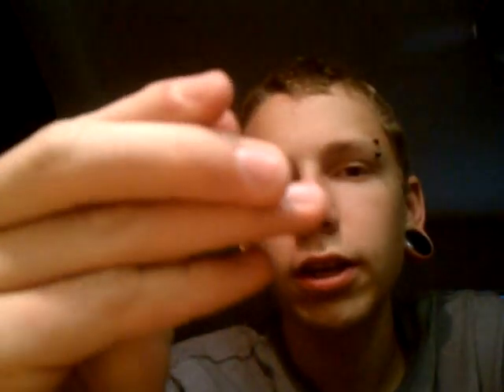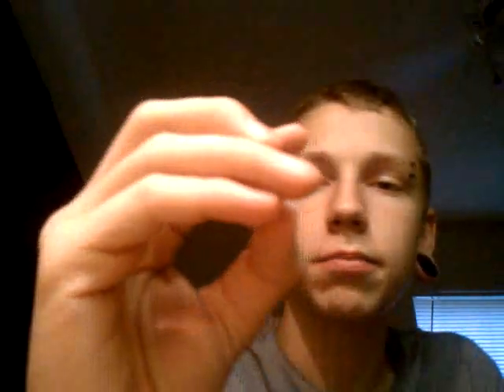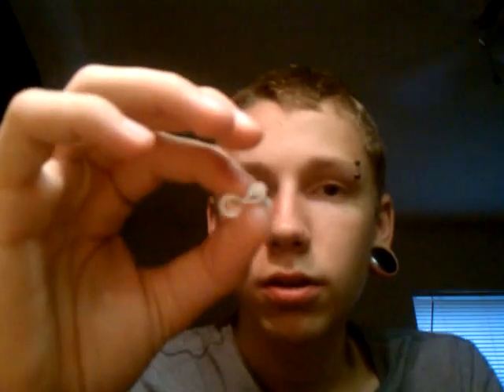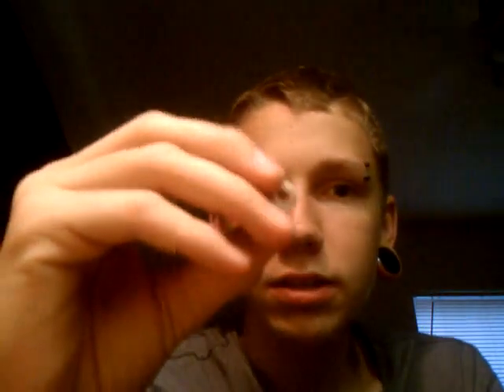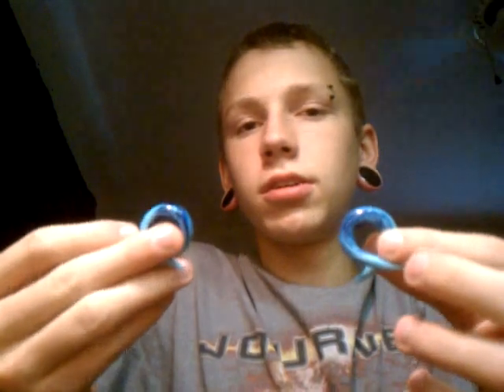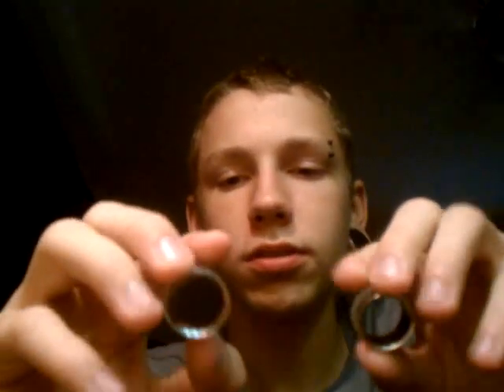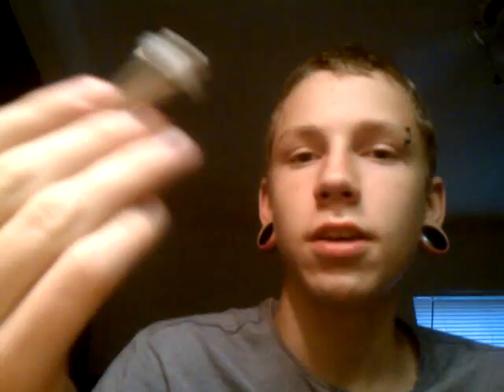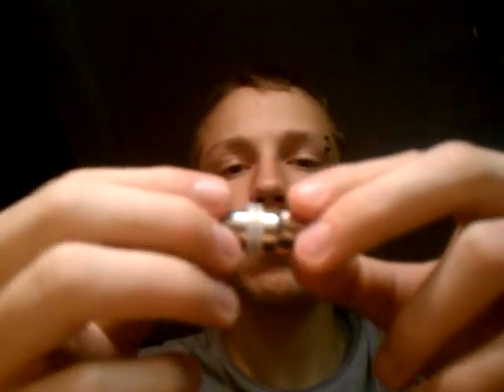Plugs For Sale Again!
I'm selling all of my used plugs that I no longer need.